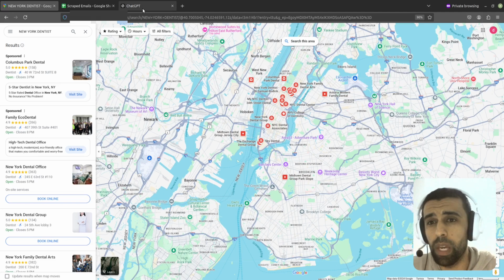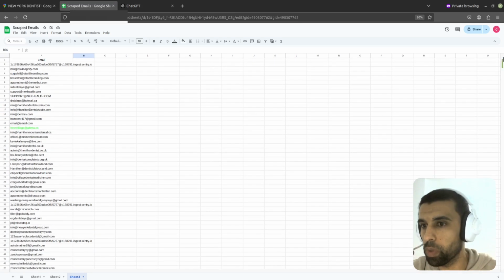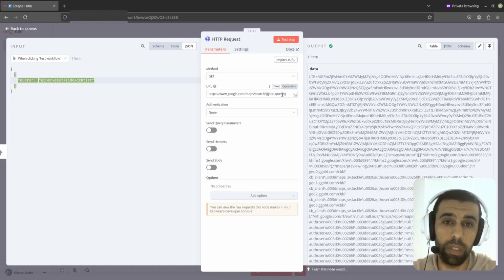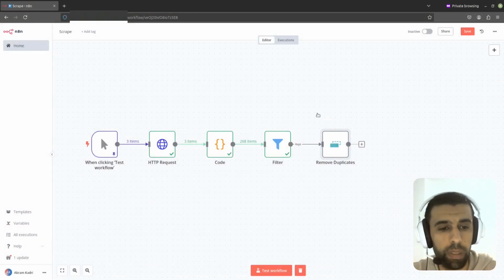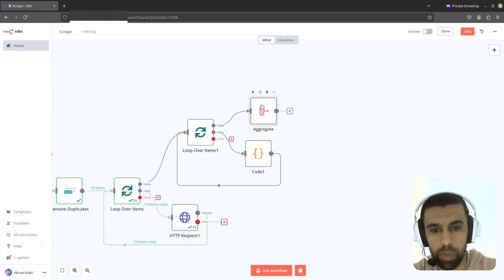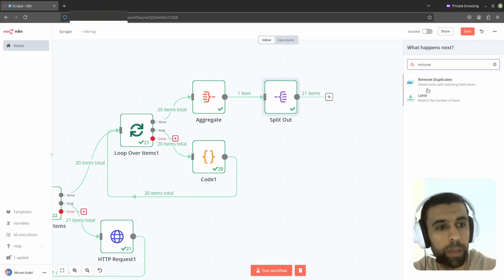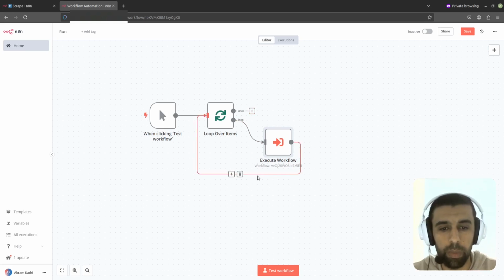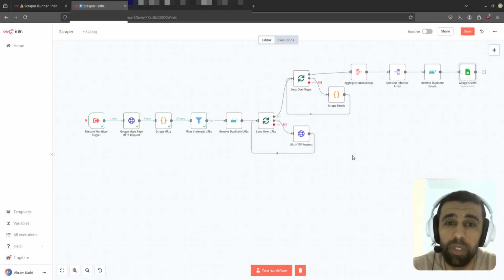How to Scrape UNLIMITED Google Business Emails for FREE using N8N!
🚨 **IMPORTANT UPDATE – This method no longer works reliably!**

✅ I've created a brand new video showing a **working and reliable method** using the **Official Google Places API** instead (no bans, no blocks, no proxy needed):